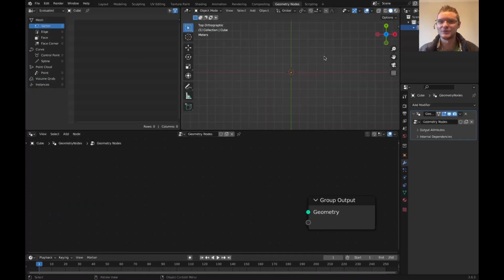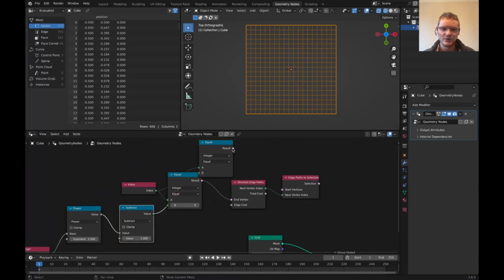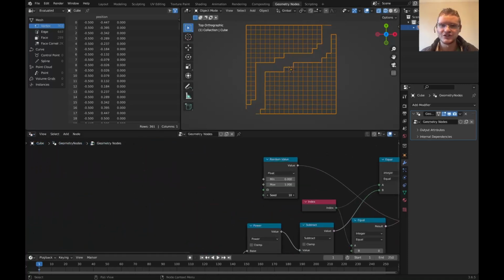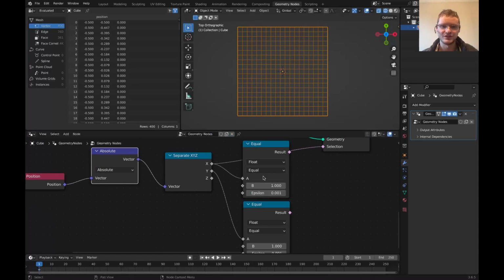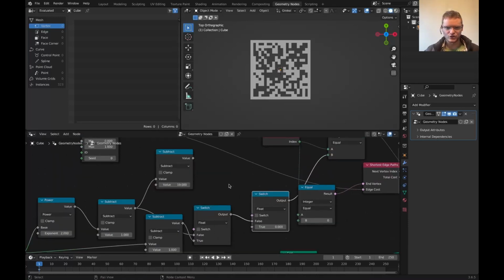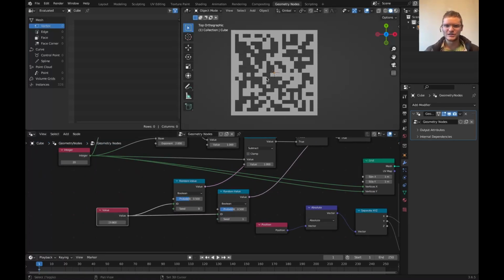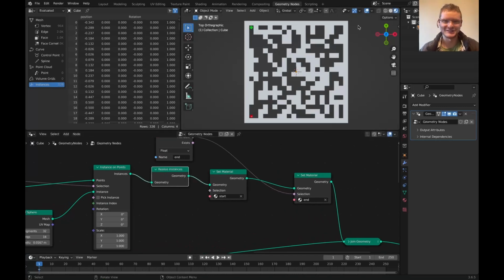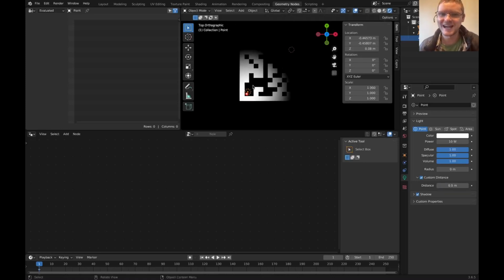nodevember making a playable game in blender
Procedural maze time :) Happy Nodevember!